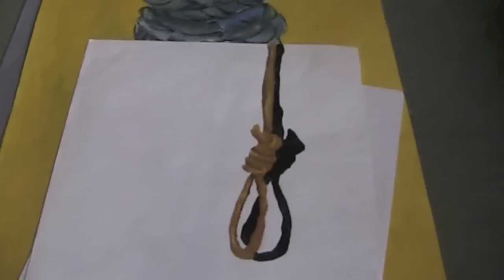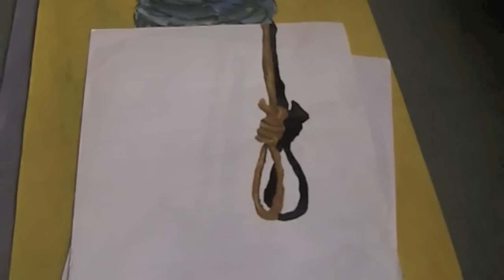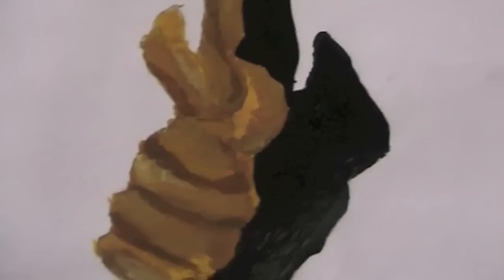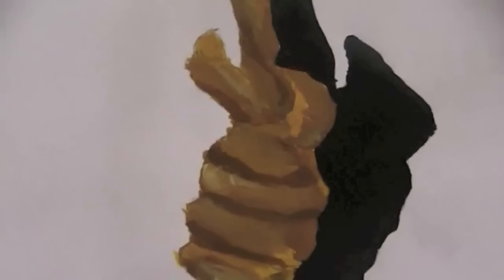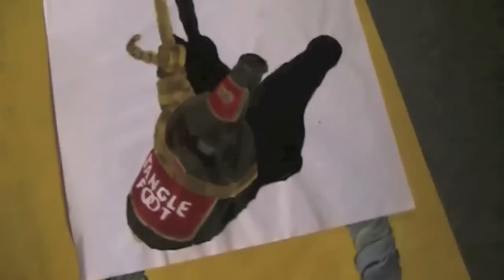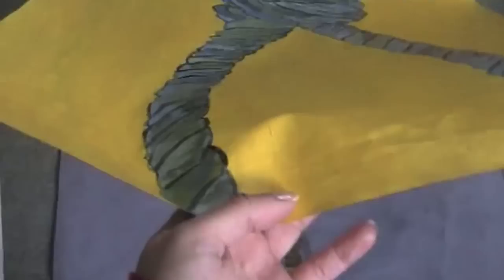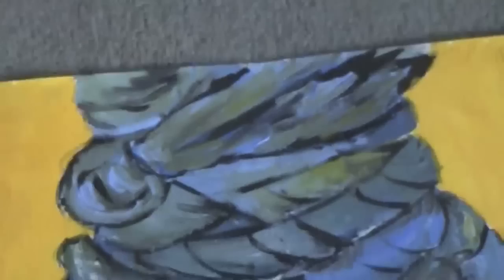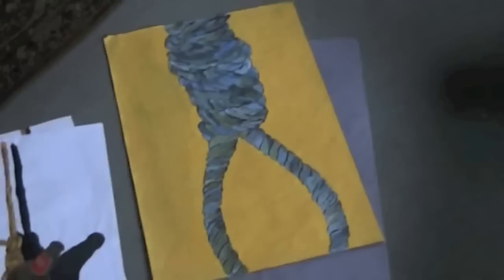My Hangman's noose paintings - 2007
These are my Hangman's noose paintings! I love these paintings!!!

My project was based on combating alcohol and drugs, so I pick the noose theme! I decided to use the noose to hang up a bottle which represented alcohol, this was the concept of killing of your addiction for alcohol and drugs.